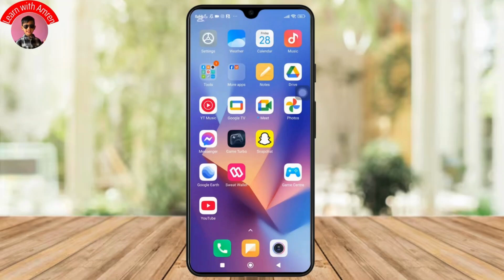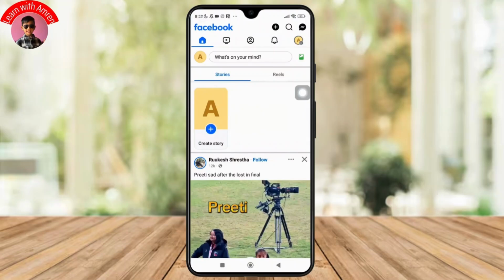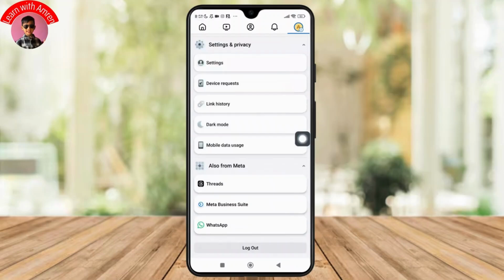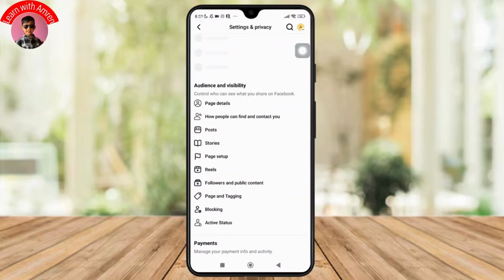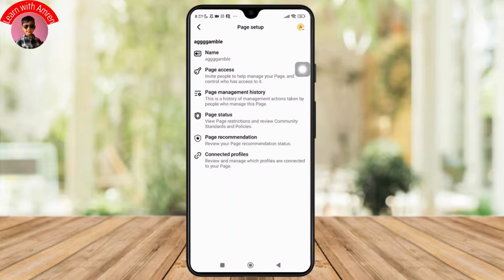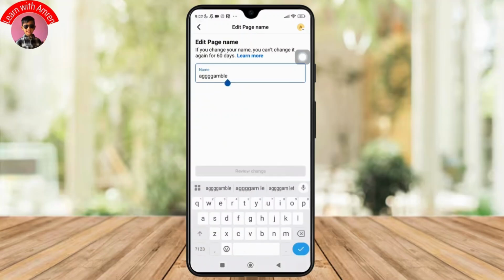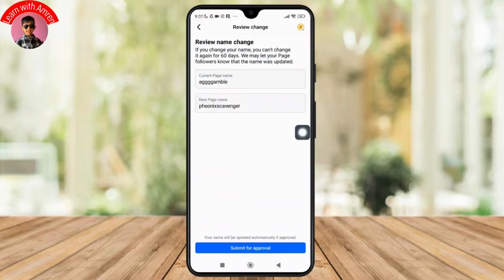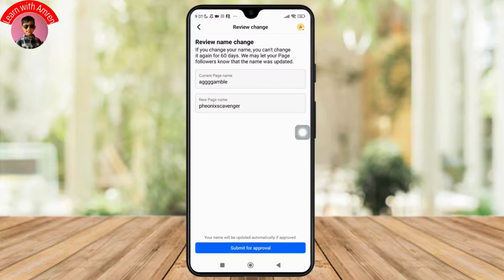How to Change Facebook Page Name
Need to update your Facebook Page name? This video will guide you through the steps to change your Facebook Page name quickly and easily. Whether you're wondering, "How do I change my Facebook Page name?" or facing issues with the name update process, this tutorial has you covered. Learn how to edit your Page name, meet Facebook’s guidelines, and ensure a smooth approval process. Watch now to successfully change your Facebook Page name today!

Timestamps:

00:00 How to Change Facebook Page Name
00:10 How Do I Edit My Facebook Page Name?